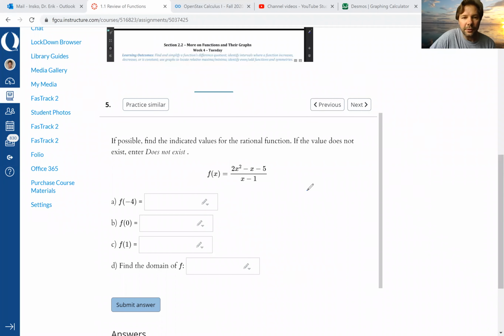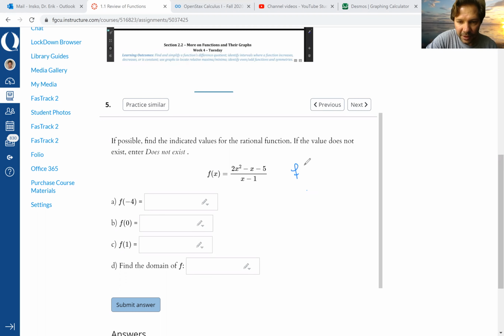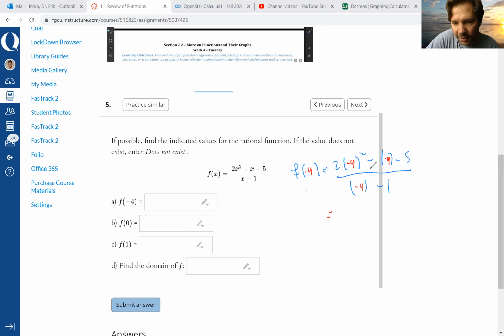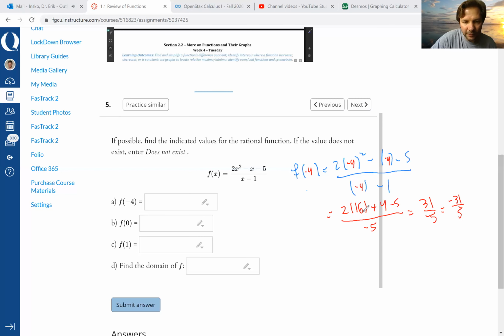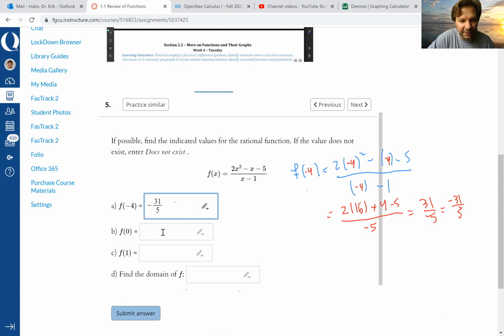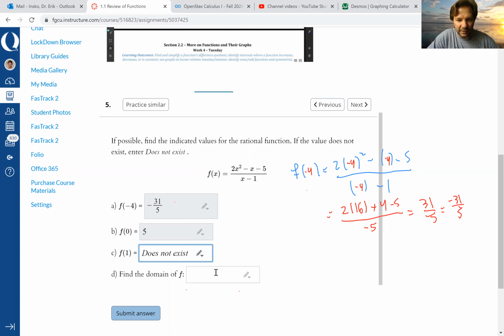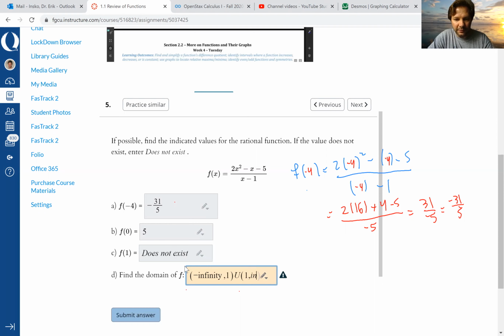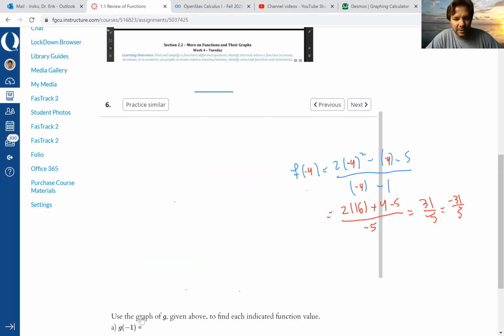Calculus I - Fall 2020 - Rational Function Example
Demonstration of how to submit a homework solution in Edfinity